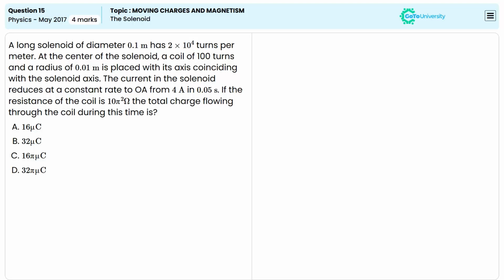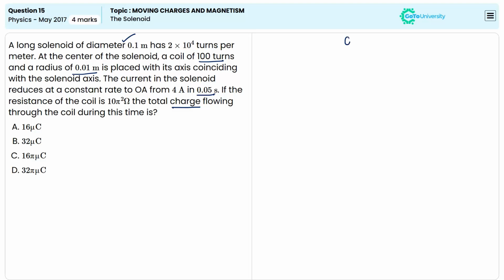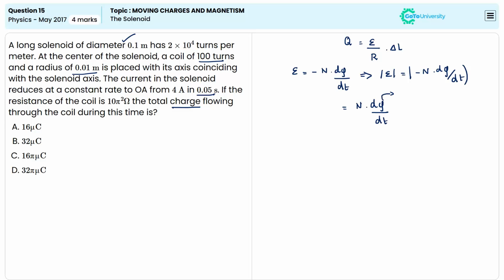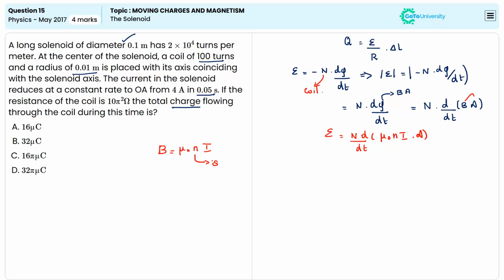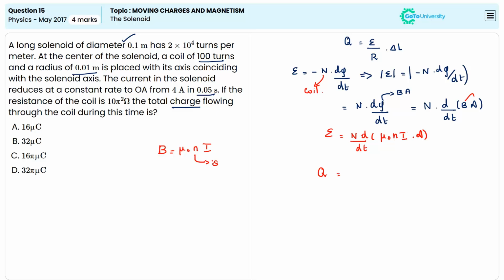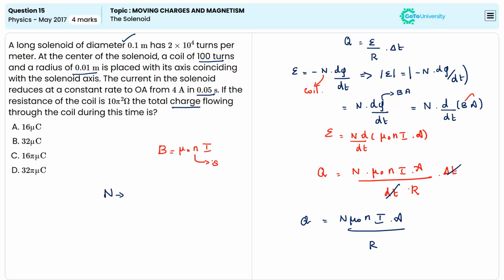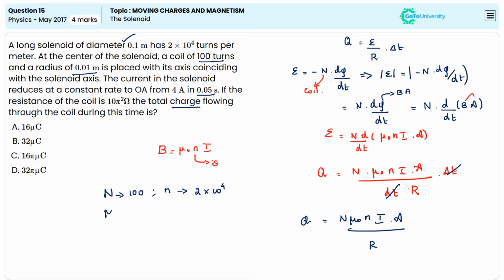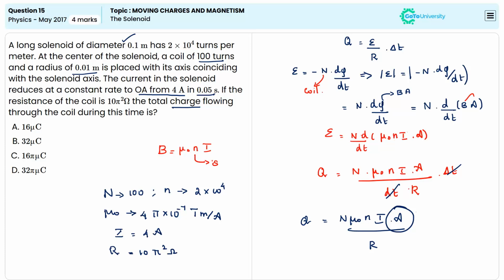NEET 2017 Question 15 Moving Charges and Magnetism The Solenoid Exam Question Breakdown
Topic Name: [MOVING CHARGES AND MAGNETISM] | [The Solenoid] | [Practice Test]